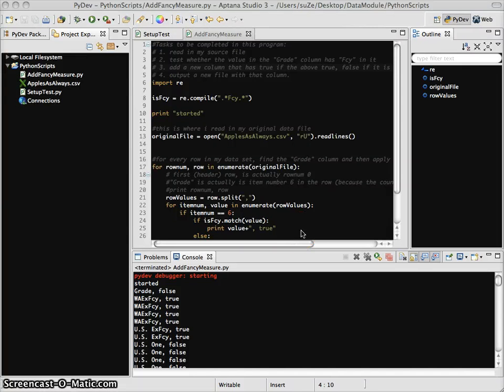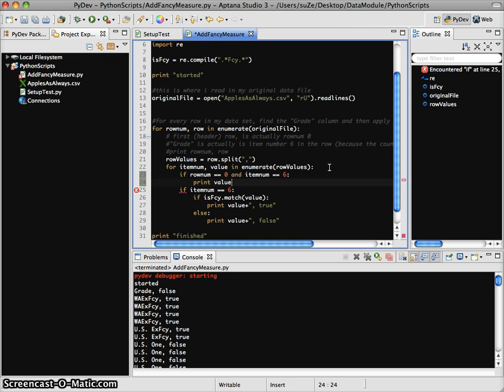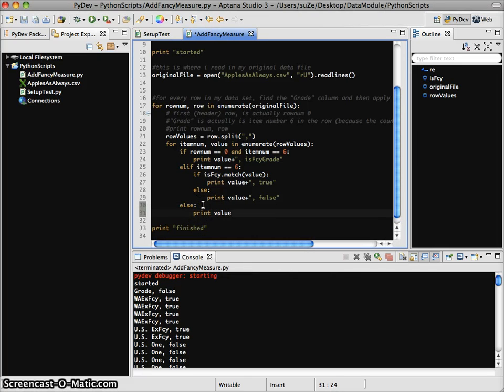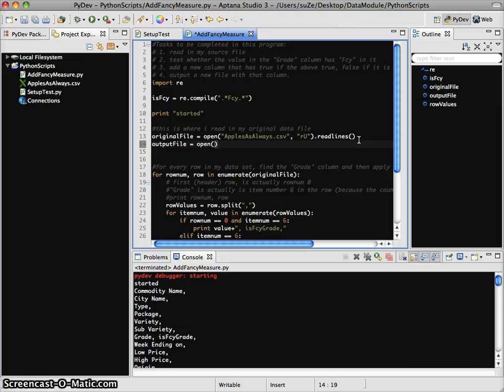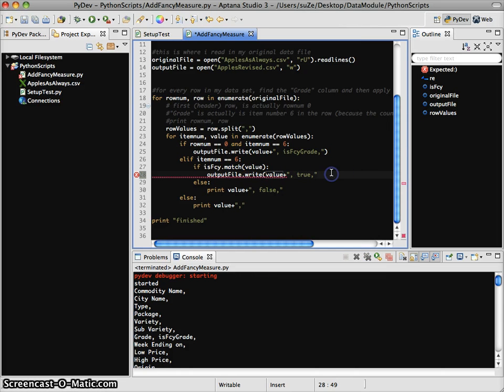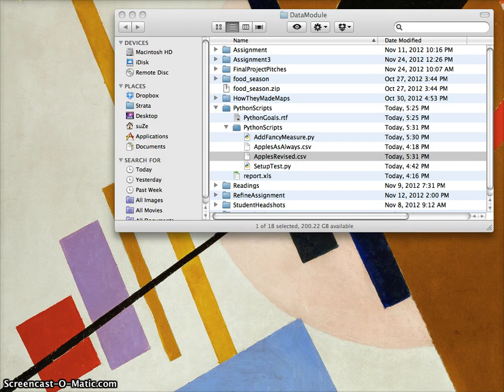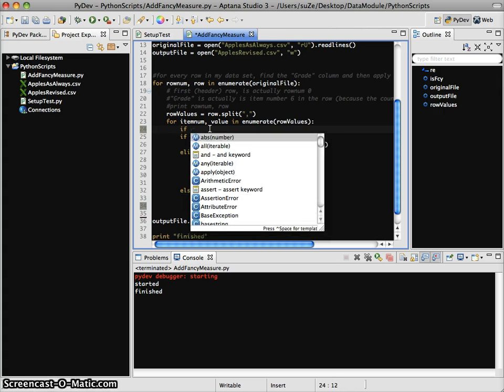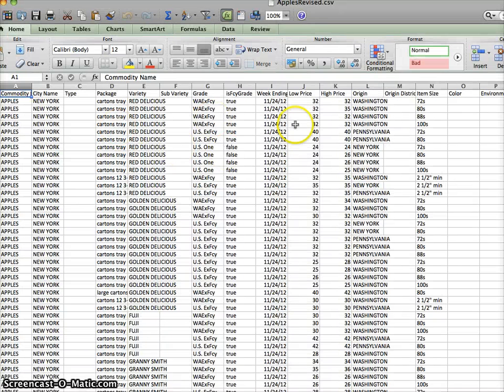Output And Edit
Outputting our data to a new file, and troubleshooting when that file doesn't turn out *quite* how we expect.